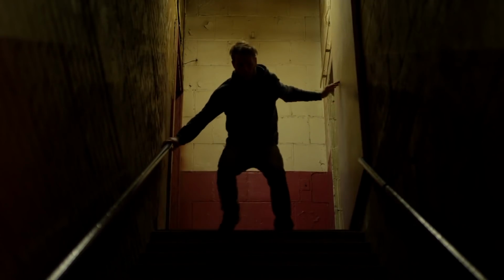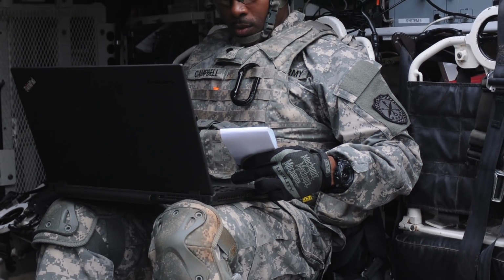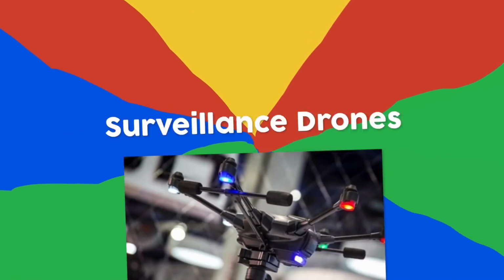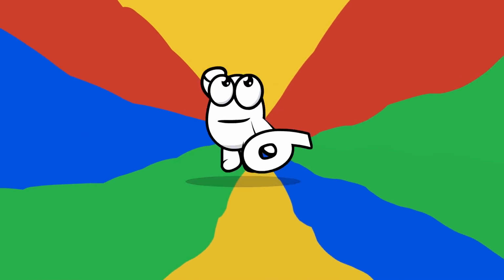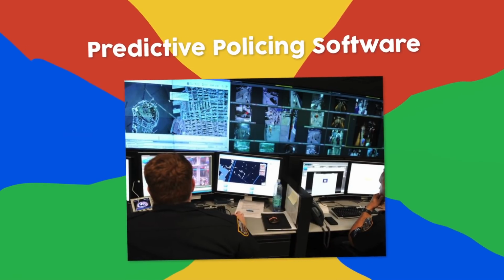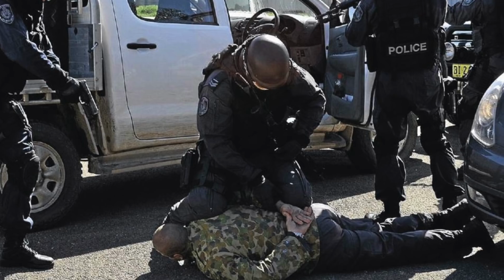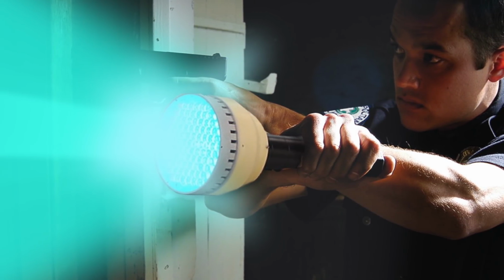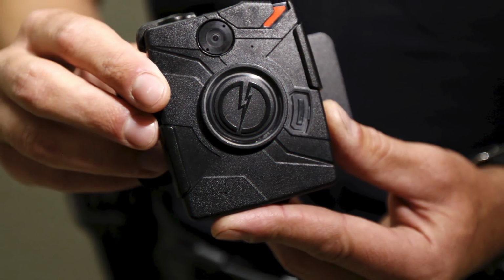Ingenious Secret Devices The Police Use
Here are the top ten ingenious secret devices cops use to apprehend dangerous criminals.